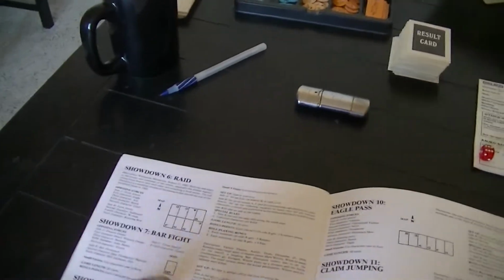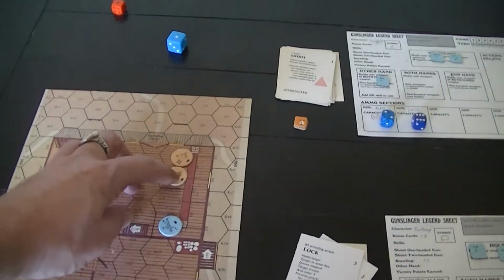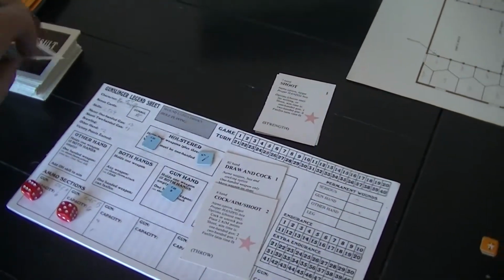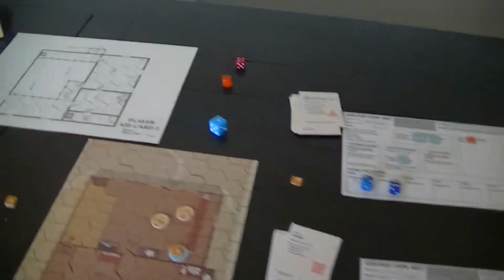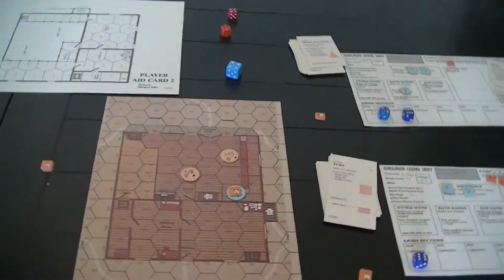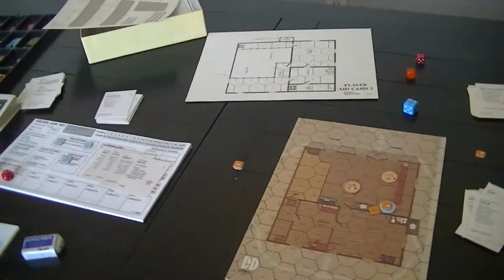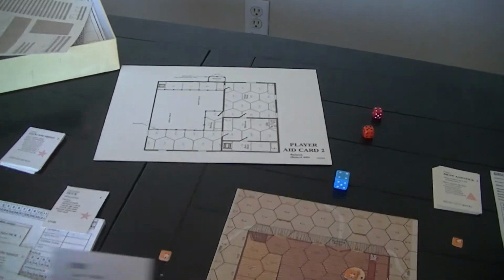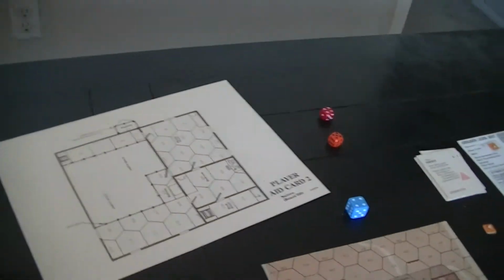Gunslinger - Bar Fight